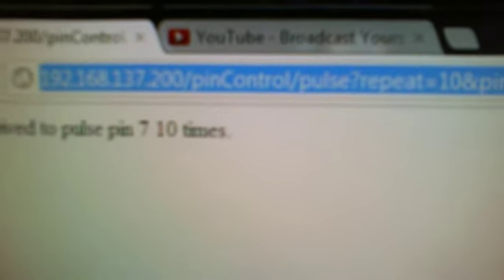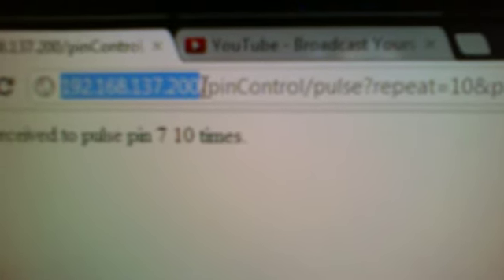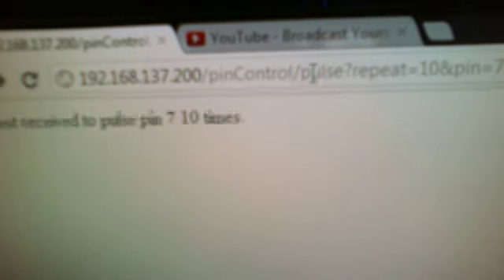Arduino RESTful Web API Library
A small, efficient HTTP header parser that allows the user to turn pins on and off over the internet on an Arduino.  Really though, your imagination is the limit.

You can get this library on my GitHub.